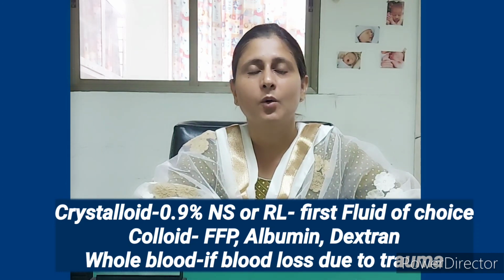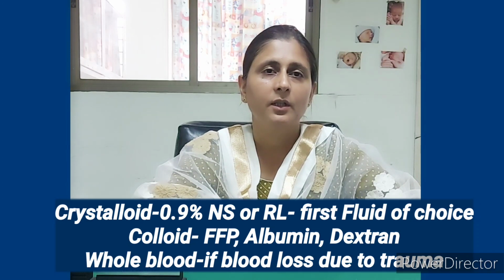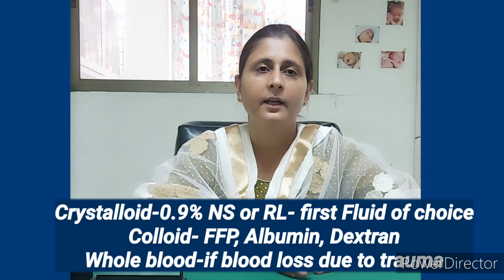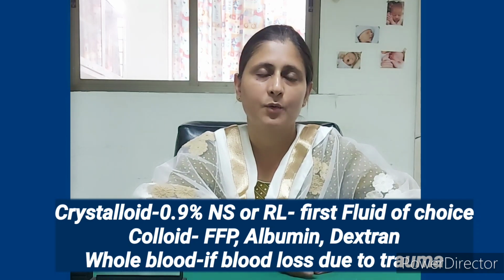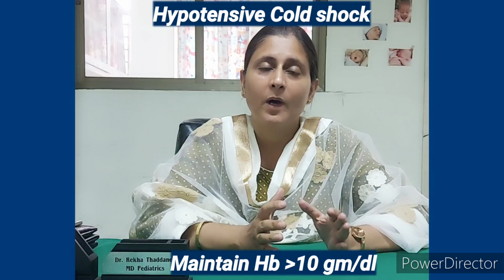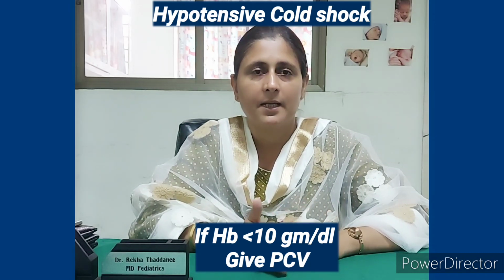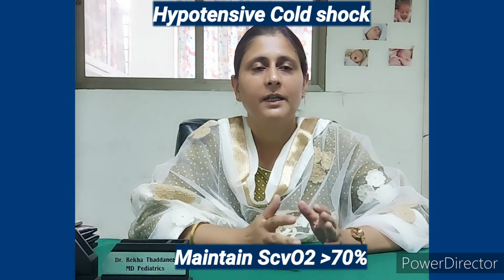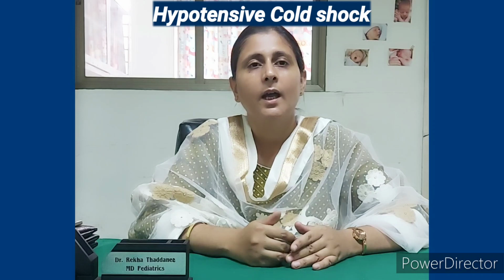Treatment of Hypovolemic Shock | Pediatrics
This video describes the treatment of Hypovolemic Shock.